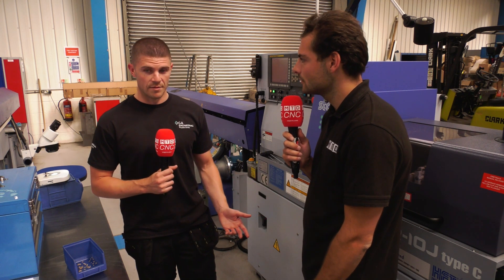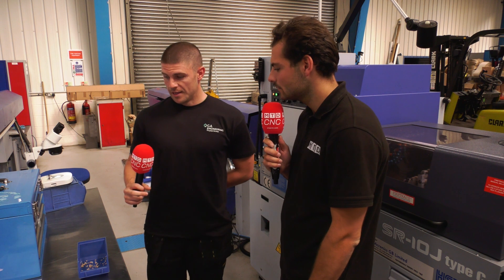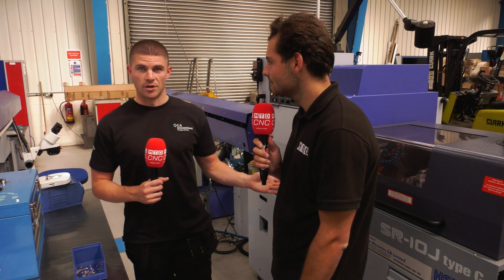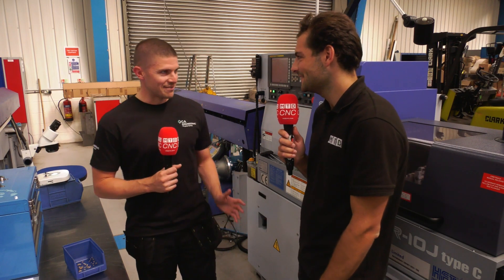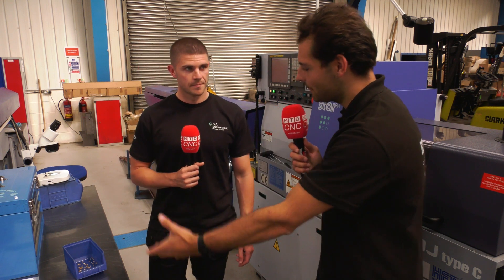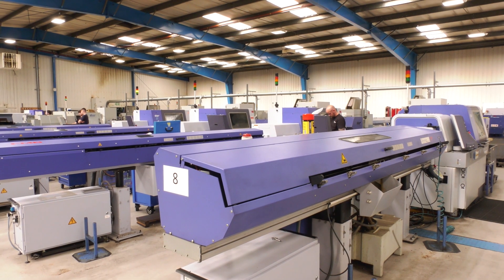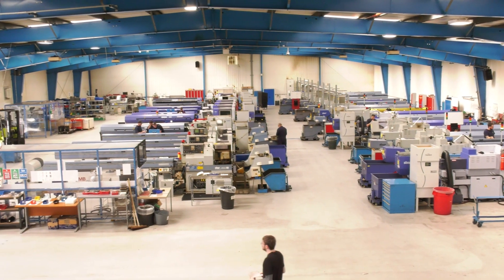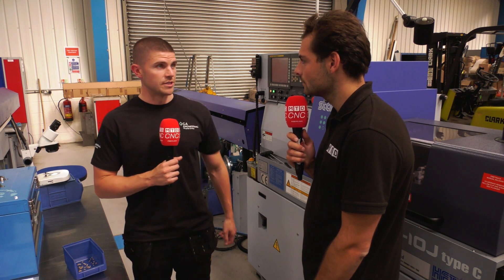That part is tiny, how do you turn that?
How do you go about turning parts like this? And not just turning them but maintaining tolerances without having to continually inspect the parts. Rowan is at GA Engineering in Scotland to find out how!!